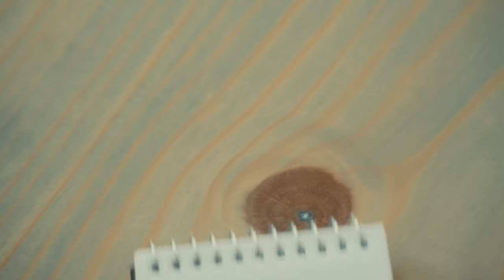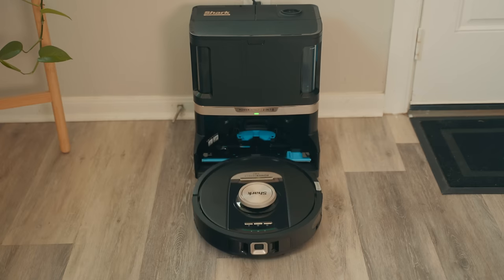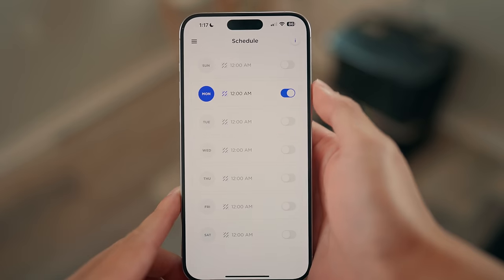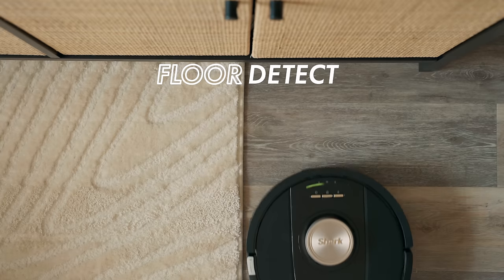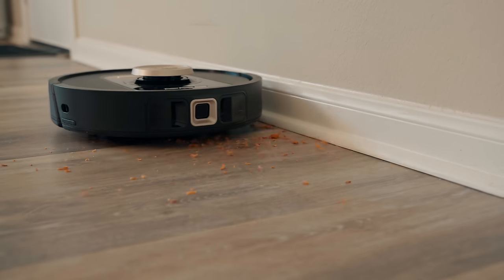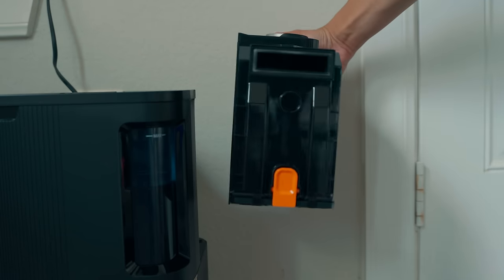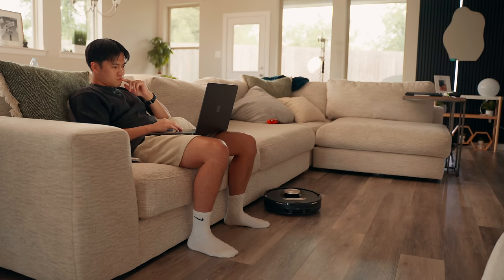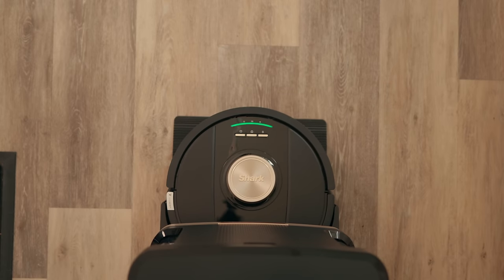This Robot Vacuum Does It All - Shark PowerDetect NeverTouch Pro 2-in-1 Robot Vacuum and Mop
Coming home to a clean, mopped floor every day is something I didn't know I needed. if you wanna learn more about Shark PowerDetect NeverTouch Pro!